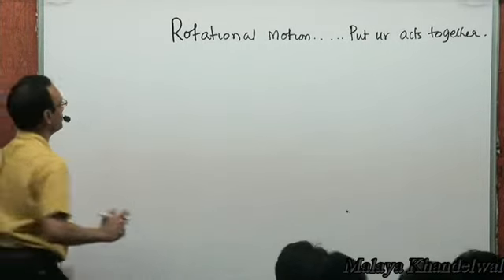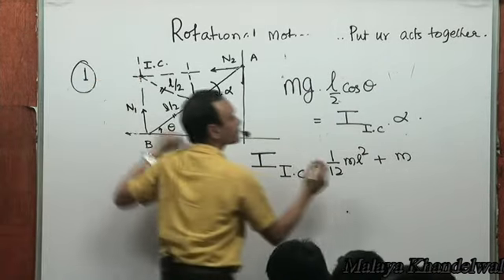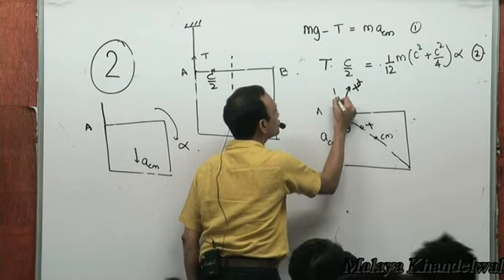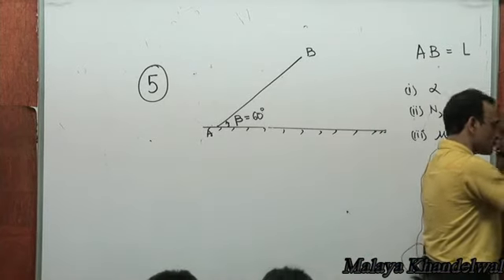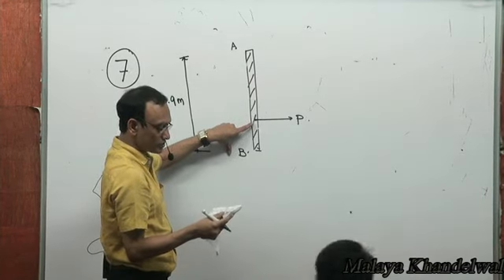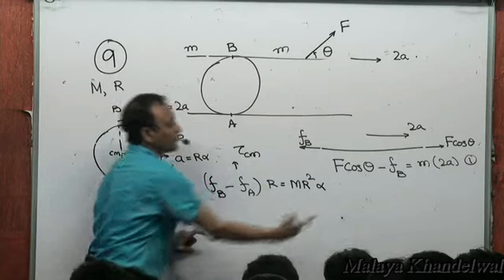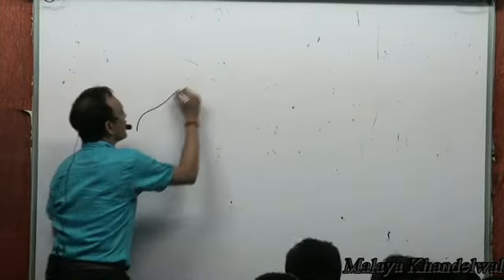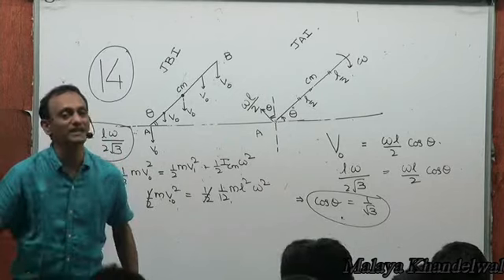Rotational Motion …… PuT UR ACTS Together for JEE/NEET